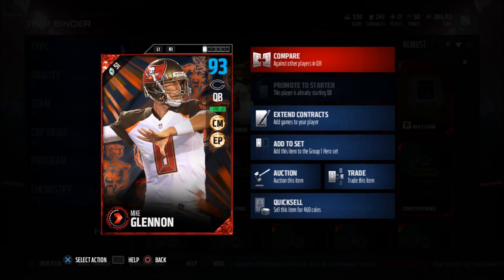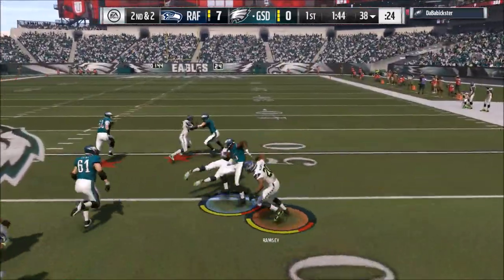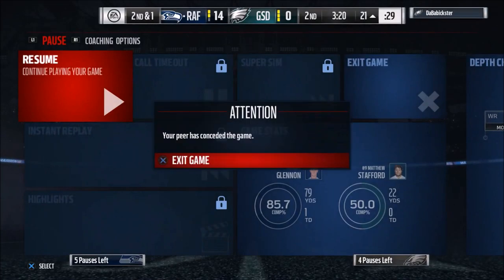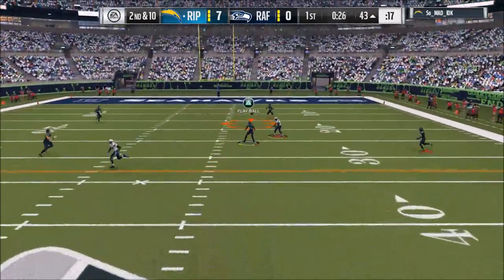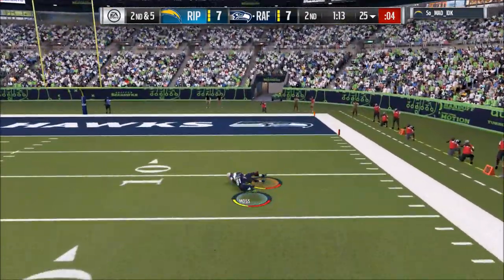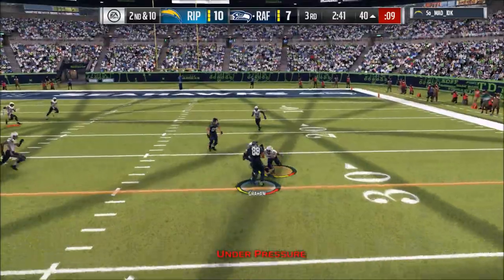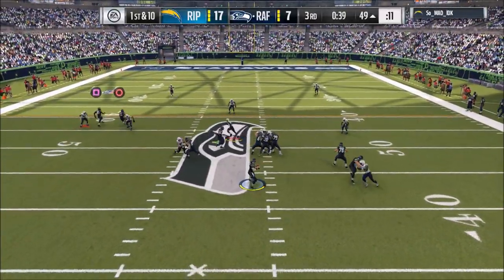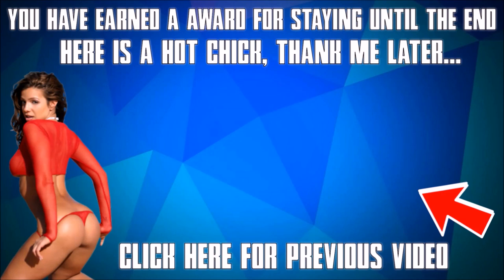92 NFL MOVERS MIKE GLENNON GAMEPLAY/REVIEW!! - MADDEN 17 ULTIMATE TEAM REVIEW [#13]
nothin crazy but we got some Mike Glennon gameplay, really good budget QB...

 - No Sub 4 Sub
- Do Not Promote
- No Spamming

My Channel:
Mainly Madden YouTuber just creating content for the people that enjoy it if you are reading this i hope you enjoyed what you just watched and be sure if you did to subscribe, i love communicating with my fans and i also stream frequently so be sure to check that out as well...